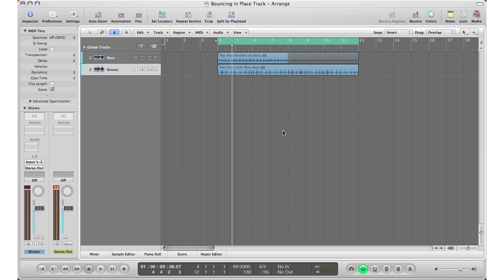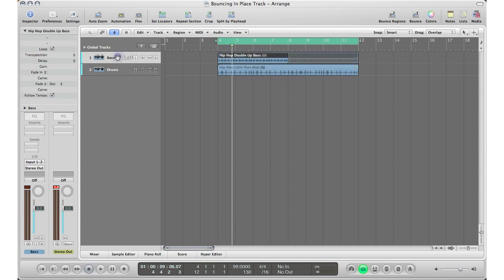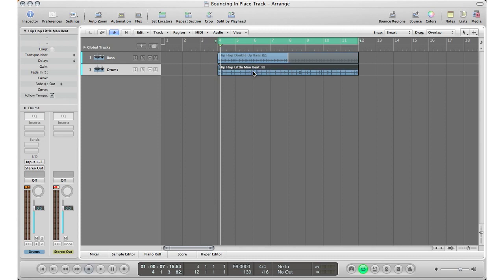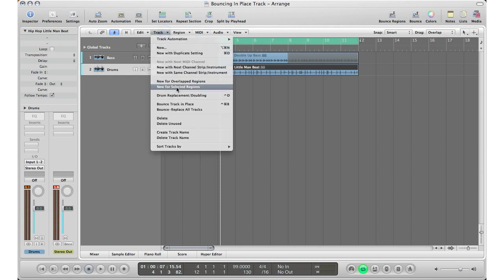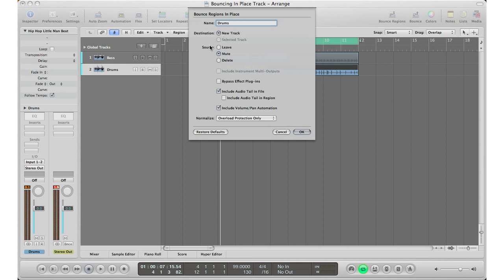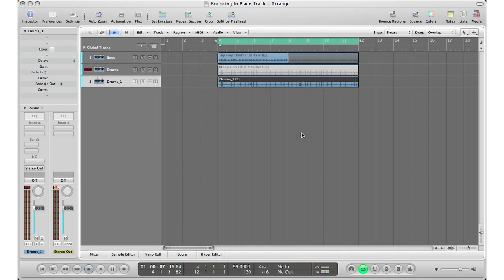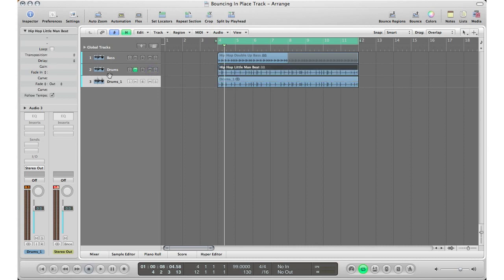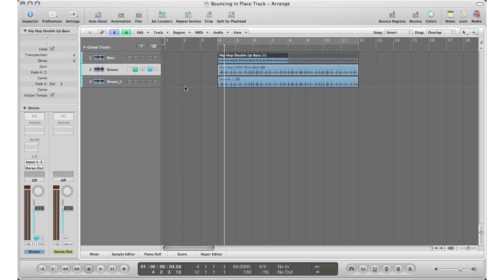Tip 'N Tricks Thursdays - Eps #8 - How To Bounce Audio/MIDI in Place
Hey everyone,

Here is a quick video showing you how to bounce audio in place without ever having to leave Logic or import and audio...